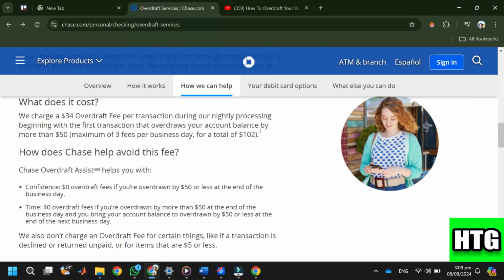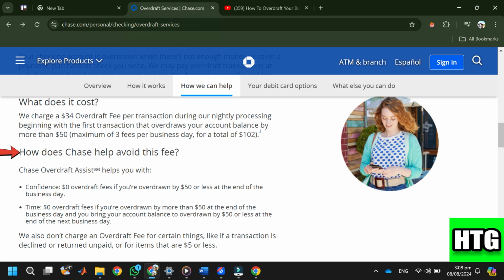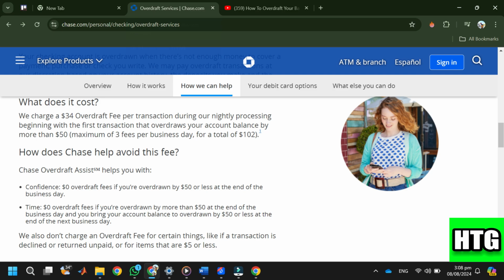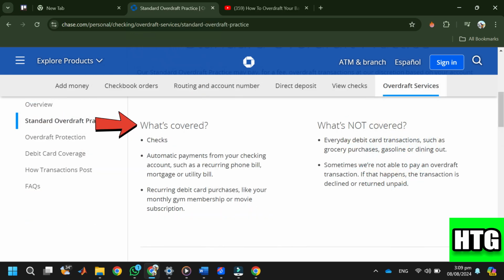UPDATED! HOW TO OVERDRAFT YOUR CHASE BANK ACCOUNT 2025! (FULL GUIDE)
Learn the latest methods to overdraft your Chase Bank account in 2025. This full guide walks you through the steps, tips, and considerations to ensure you're informed about Chase's overdraft policies. Stay updated with the most current information to manage your finances effectively. Don't miss out on essential details!